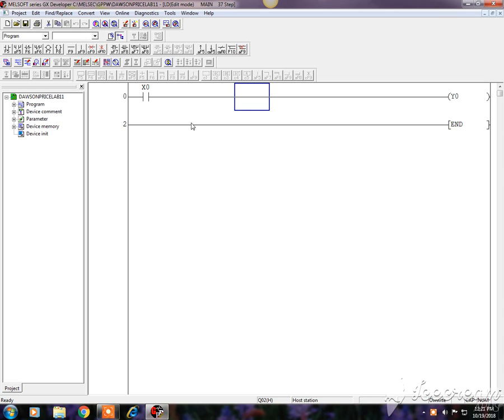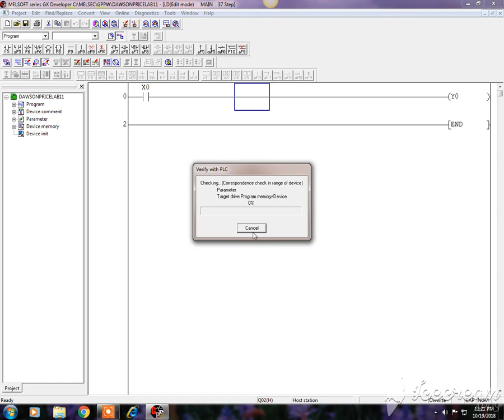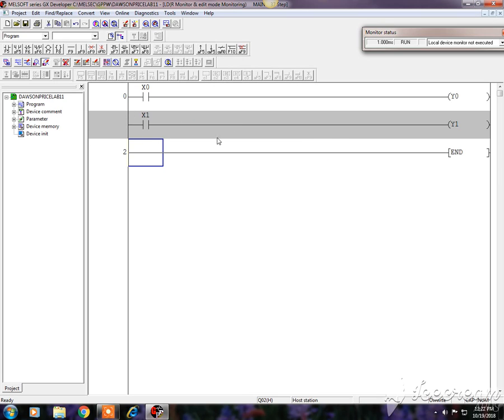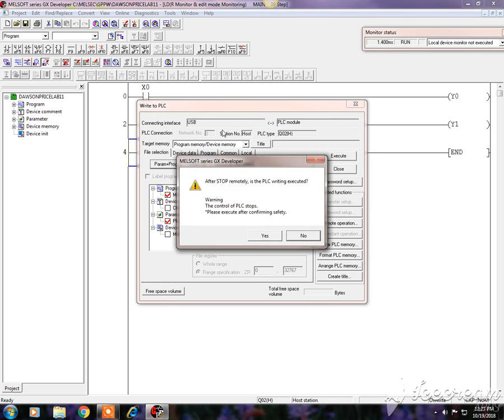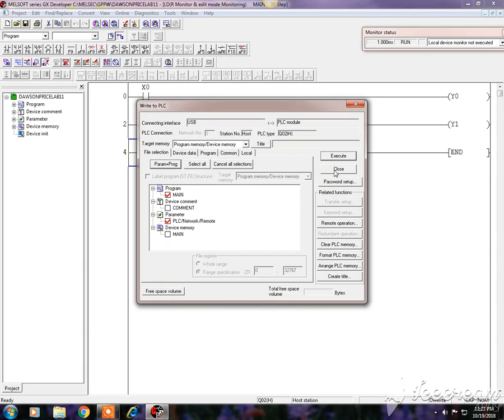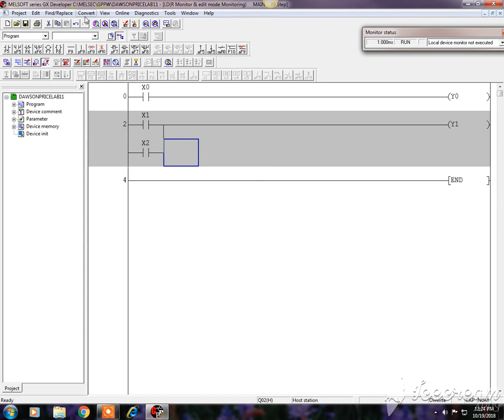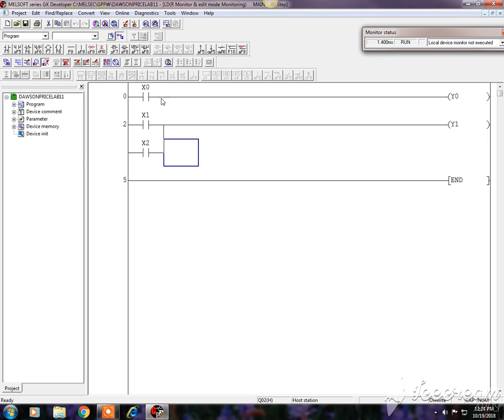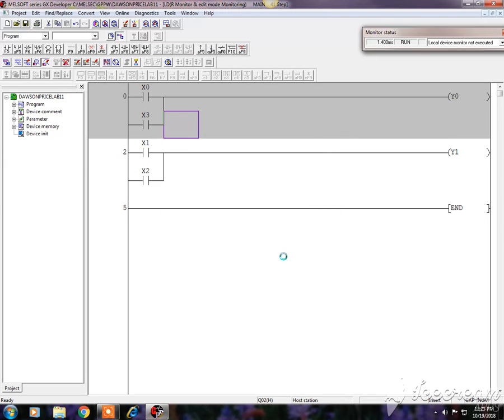Contacts and coils in GXDeveloper.webm